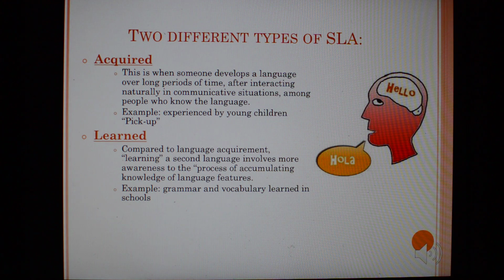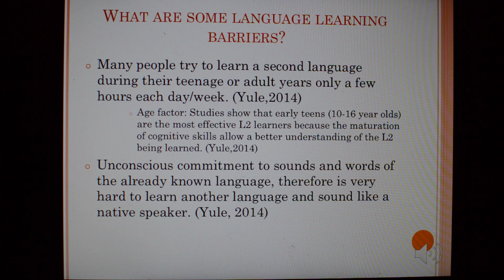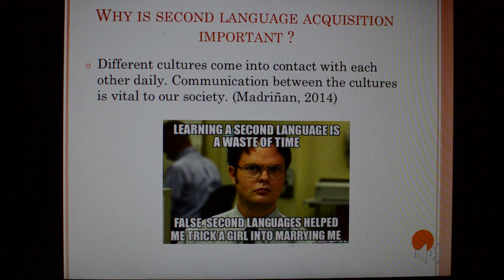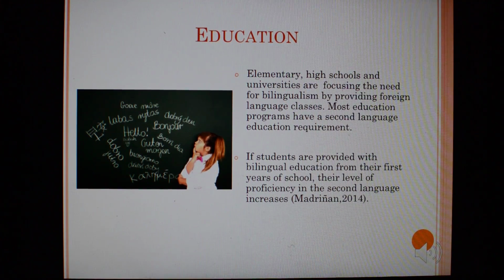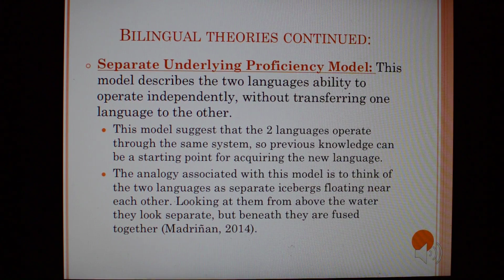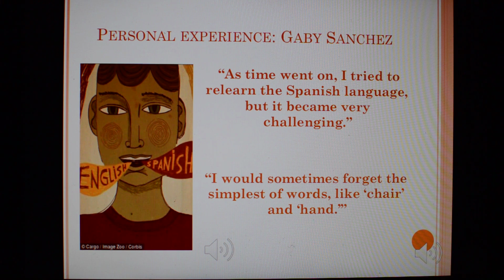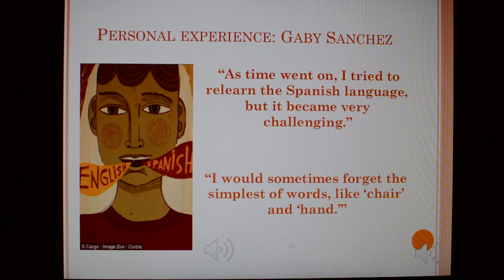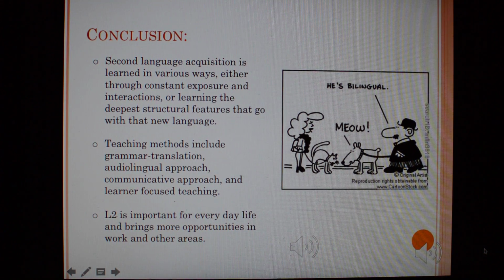Snickers: Second Langauge Acquisition